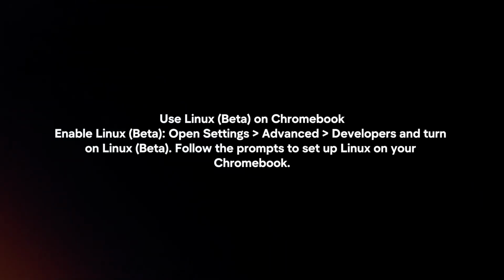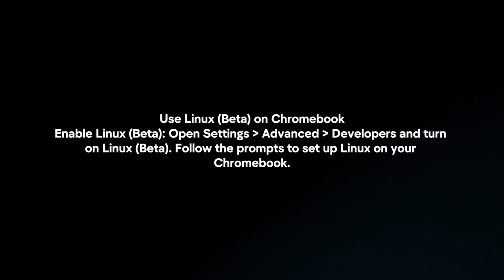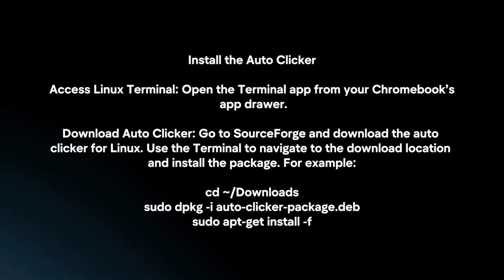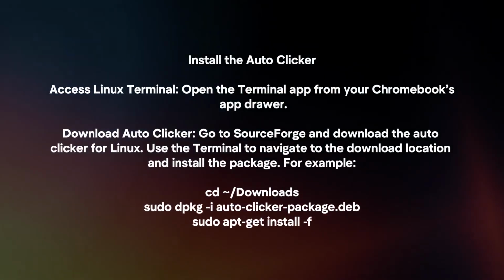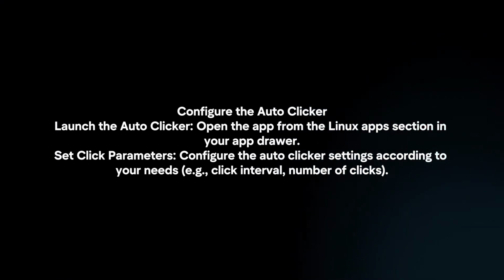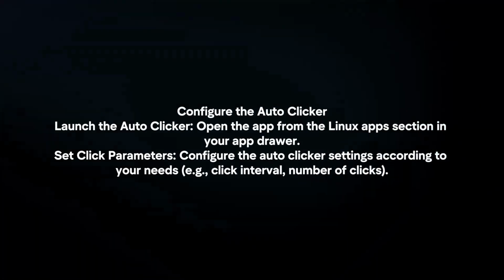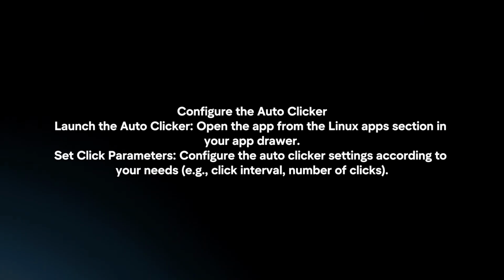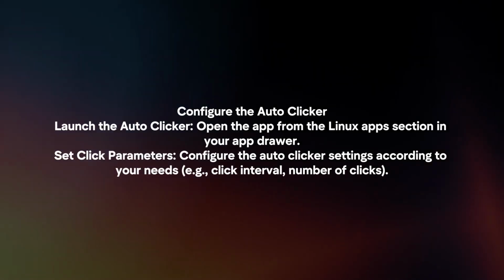How To Use SourceForge Auto Clicker On Chromebook?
In this video I will explain In this video I will explain How You Can Use SourceForge Auto Clicker On Chromebook In 2024.